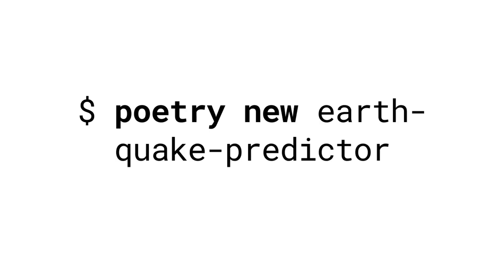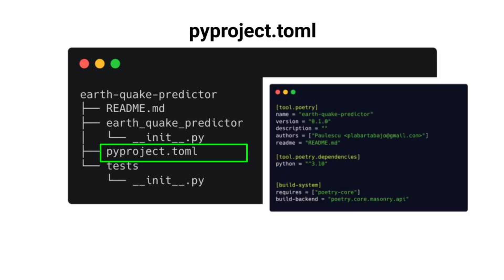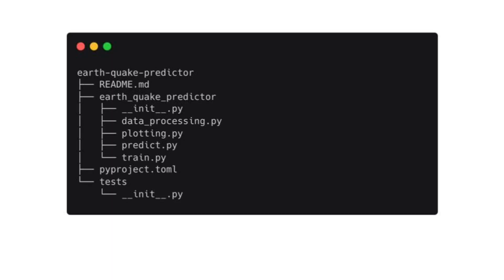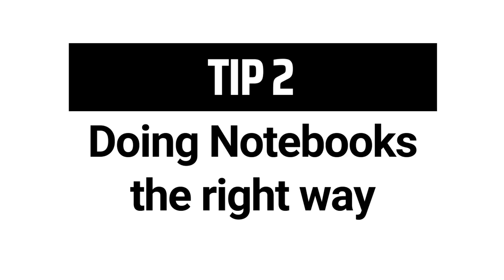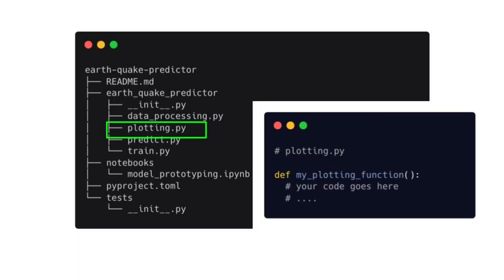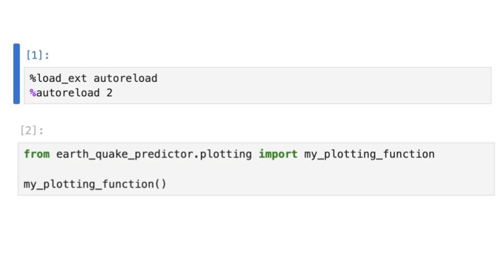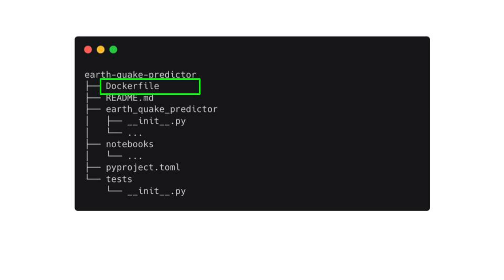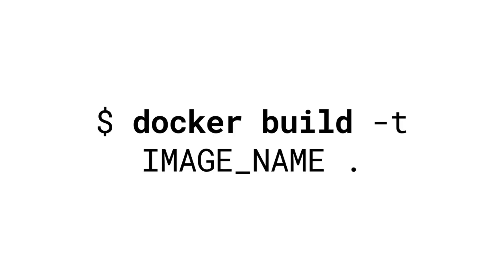How to structure your ML project code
Wanna get more real-world ML content for FREE?